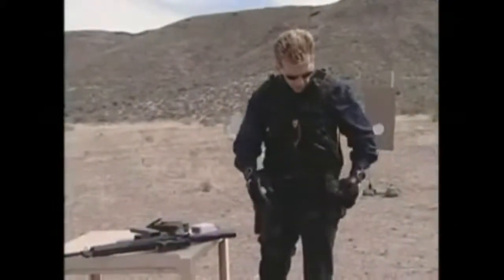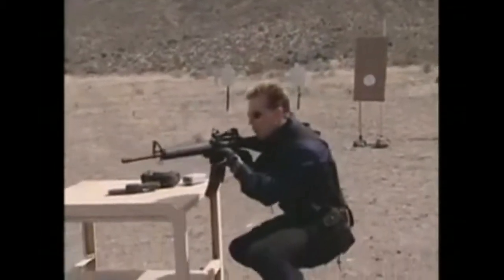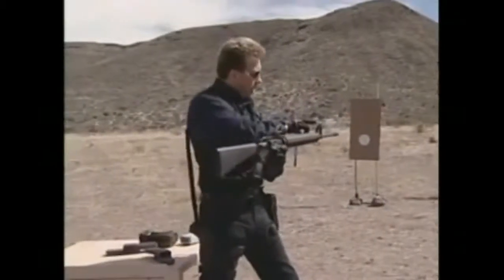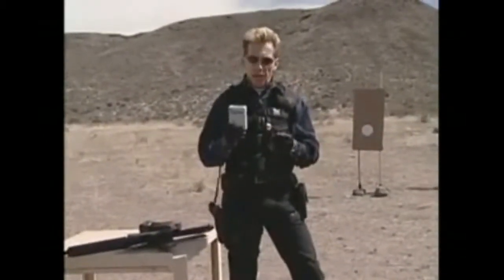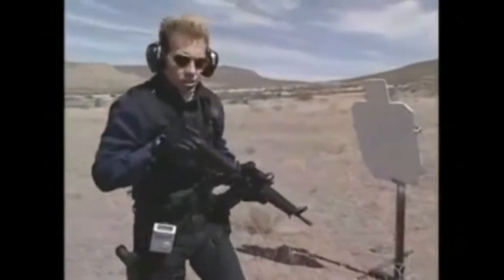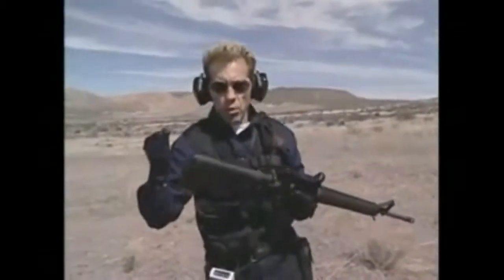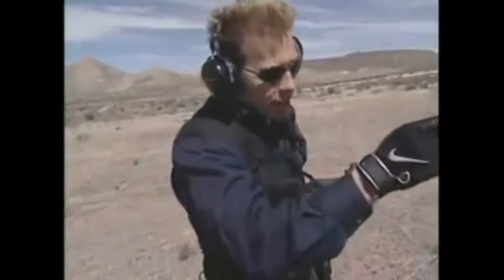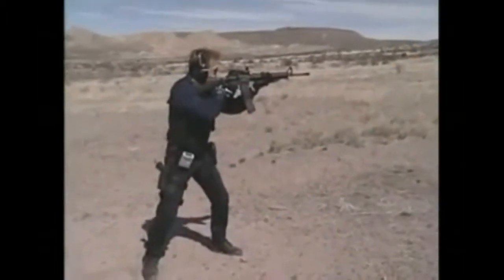Patriot Armory Presents AR-15 Close Quarter Combat 10 Of 12